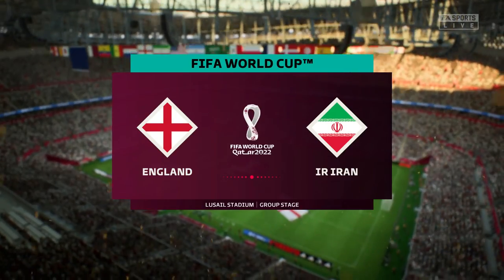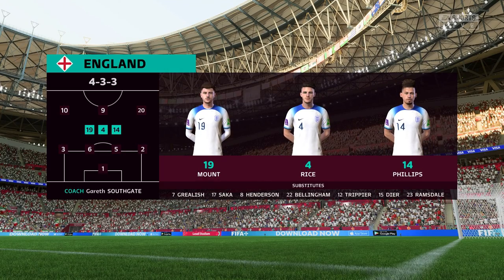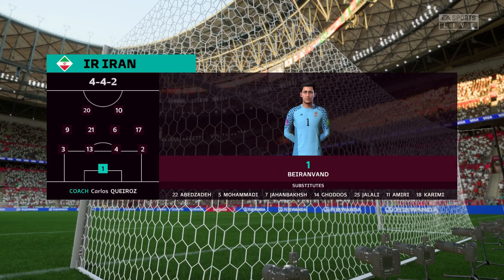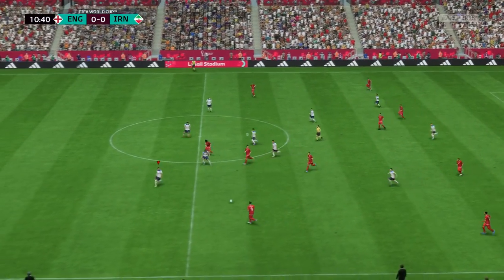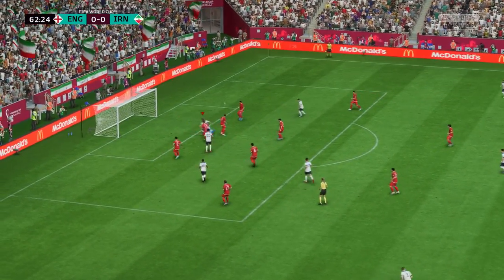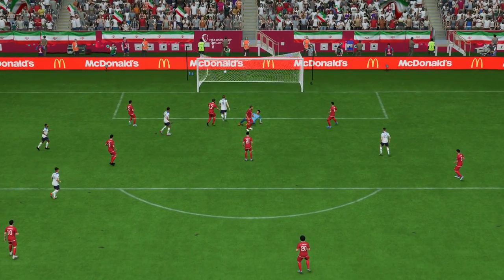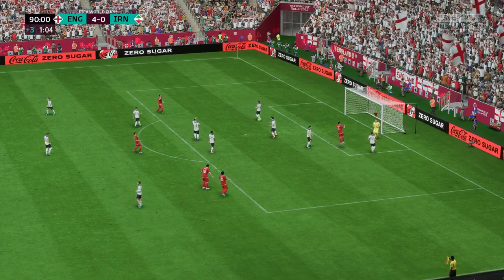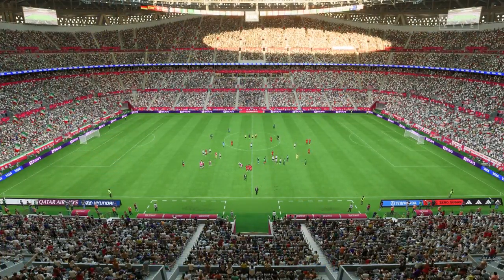FIFA 23 | England 4 - 0 IR Iran | 2022 FIFA World Cup - Group B